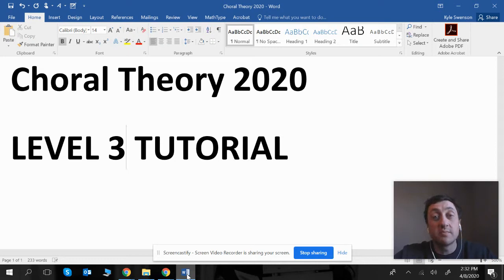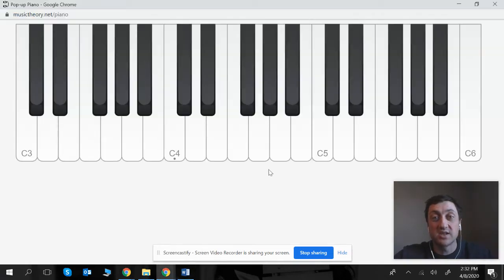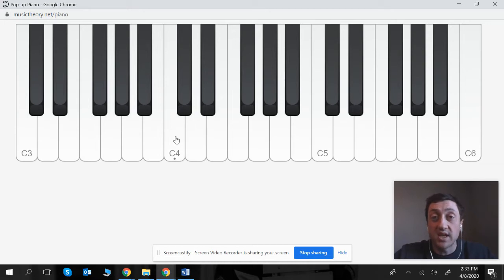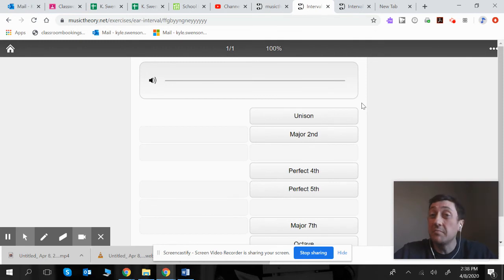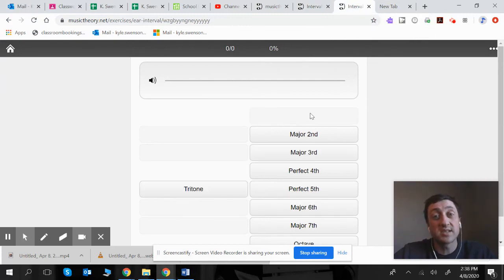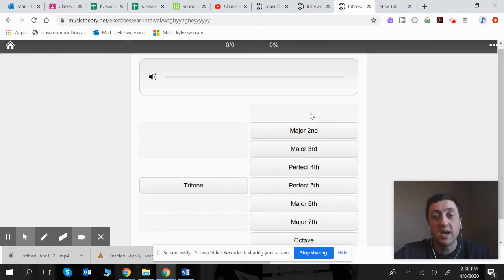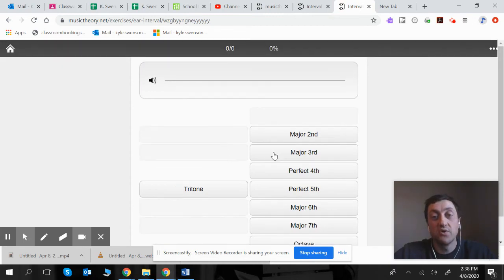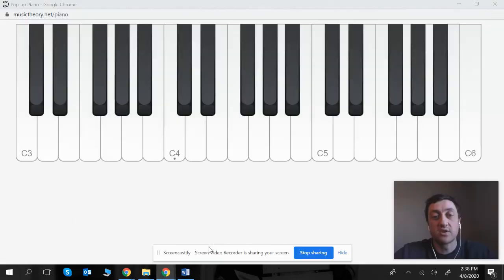Choral Theory 2020 LEVEL 3 Tutorial